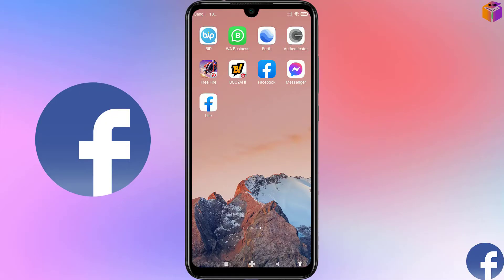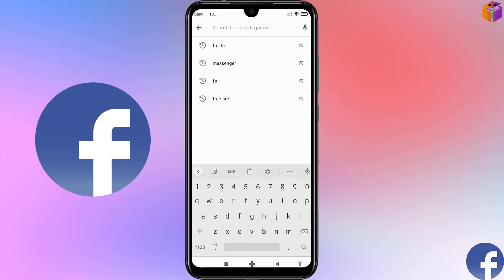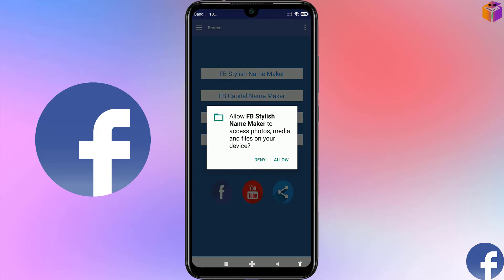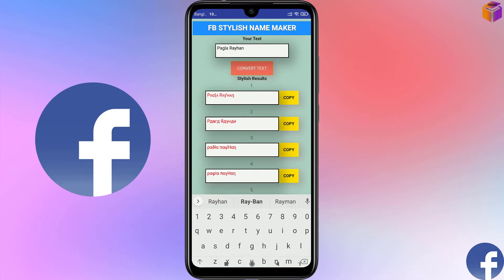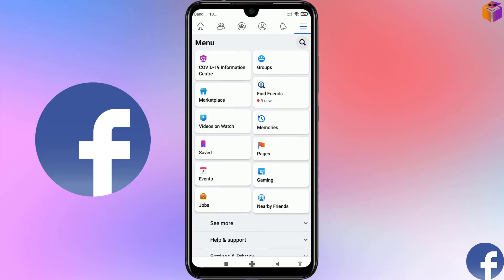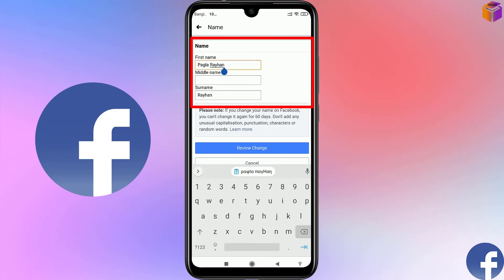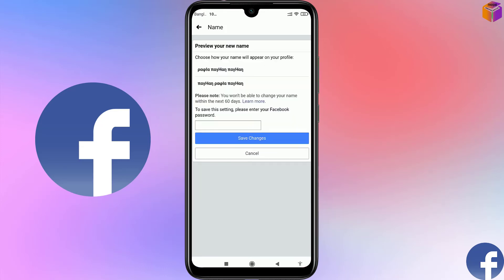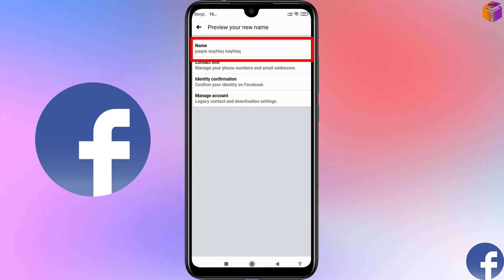How to write stylish name on Facebook? Updated 2021.| F HOQUE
Hello Friends,
In this video you will find that how to write stylish facebook name or you can say how to make stylish profile name on facebook. Friends from today after watching this video you can also use stylish name on facebook how you want.

From
F HOQUE.